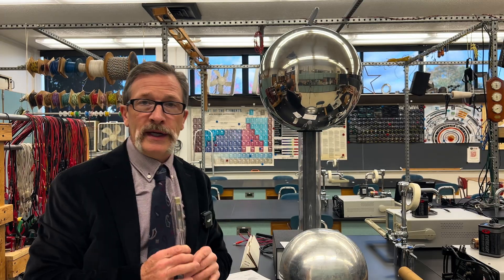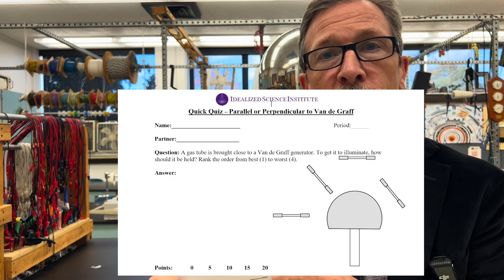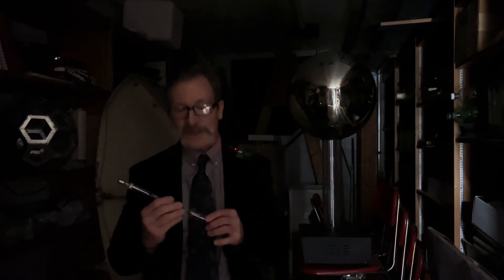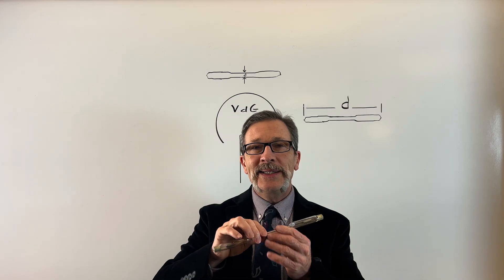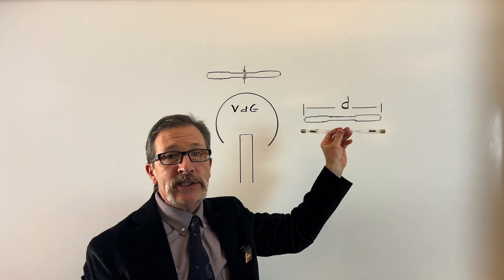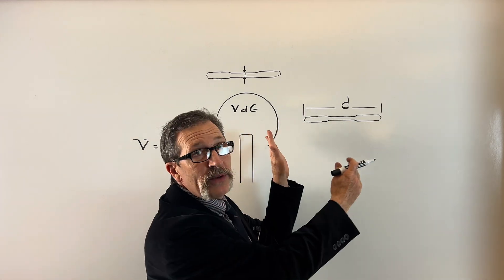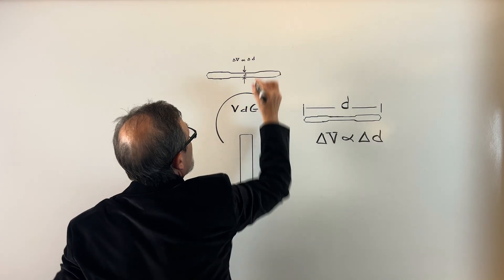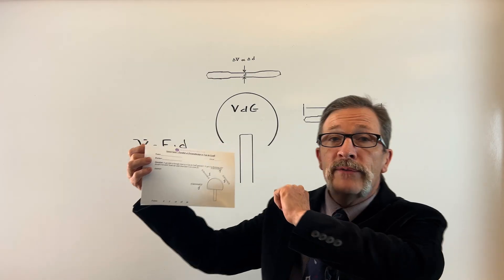Can You Light a Bulb Through the Air?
Van de Graaff generators are wonderful teaching tools that, just 200 hundred years ago, would have seemed like complete magic. Although not actual magic, they are magical and serve as an exciting way to foster discourse regarding voltage and electric fields.

What are Quick Quizzes?

only and is not meant for commercial use or unsupervised replication. Please do
not attempt to replicate this experiment unless you are trained in high-voltage
safety and working in a properly equipped laboratory. Teachers and students
should use video demonstrations like this one rather than trying to recreate the
setup. If you choose to replicate any experiment, you do so at your own risk. We
are not responsible or liable for any harm, injury, or damages that may result from
attempting these experiments. Always consult with a qualified professional or
educator before conducting any experiment that could pose a risk to your health or

🕰️ Timecodes 🕰️
0:00 Introduction
0:37 Typical Student Responses
1:00 Quick Quiz Explanation
2:17 Theoretical Deep Dive
4:52 Outro